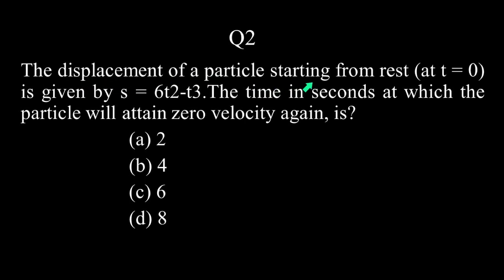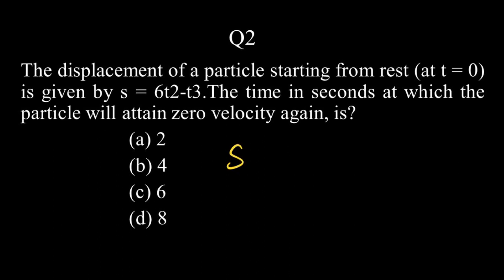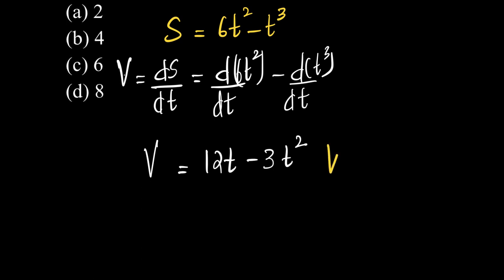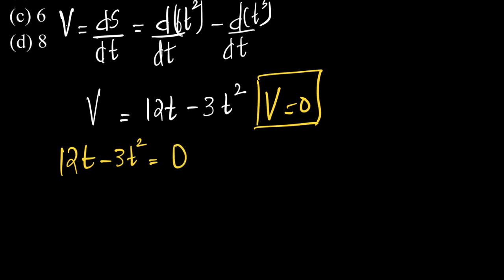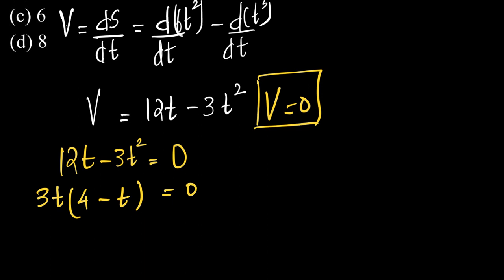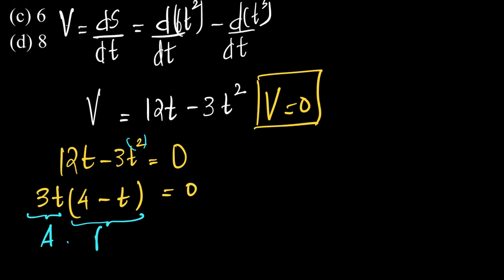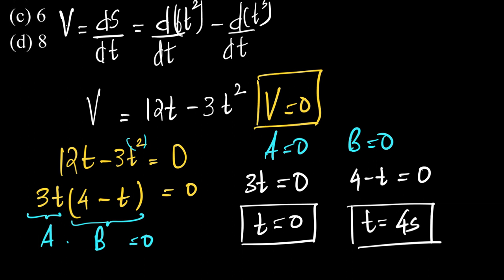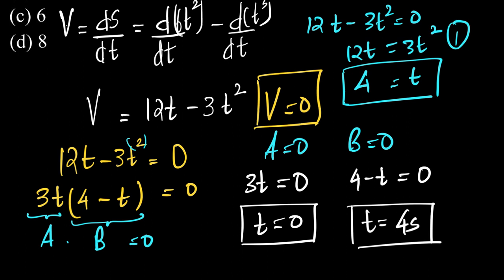Acceleration | problem 2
The displacement of a particle starting from rest (at t = 0) is given by s = 6t2-t3.The time in seconds at which the particle will attain zero velocity again, is?
   (a) 2
   (b) 4
   (d) 8